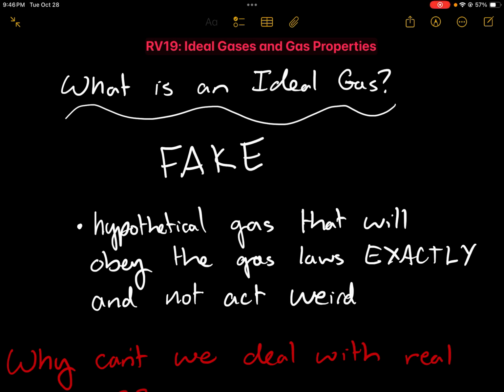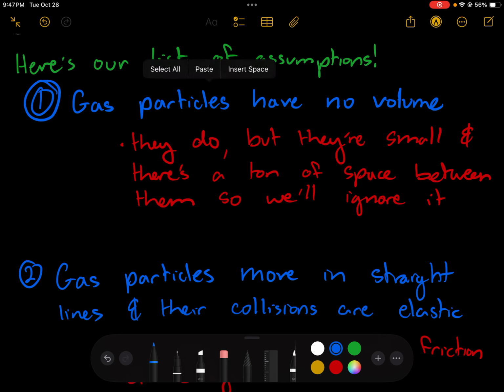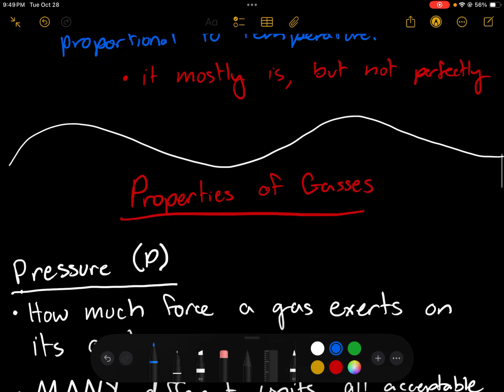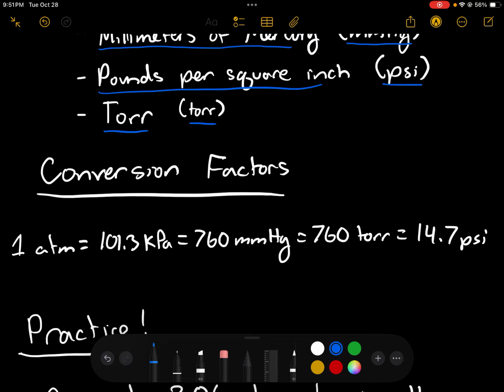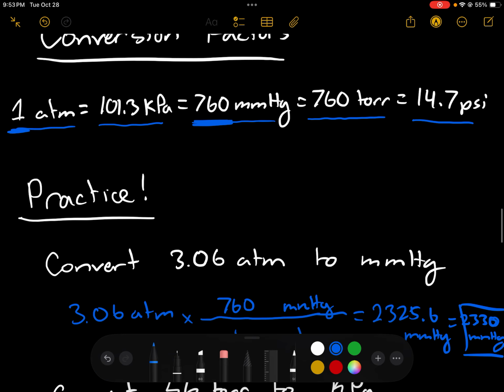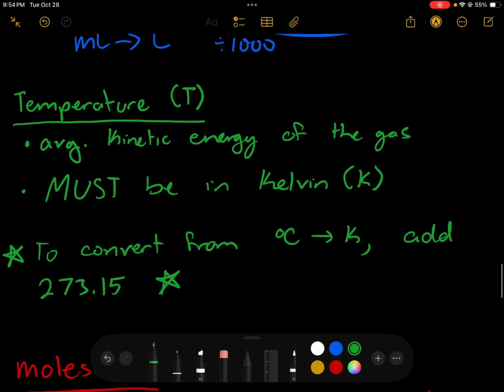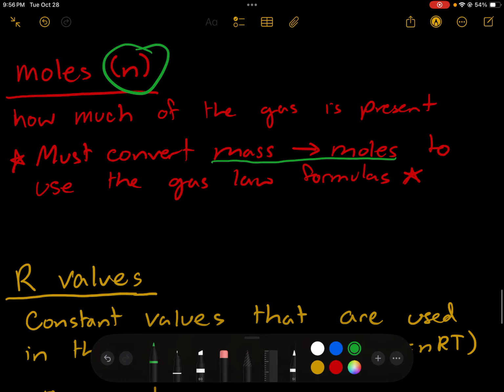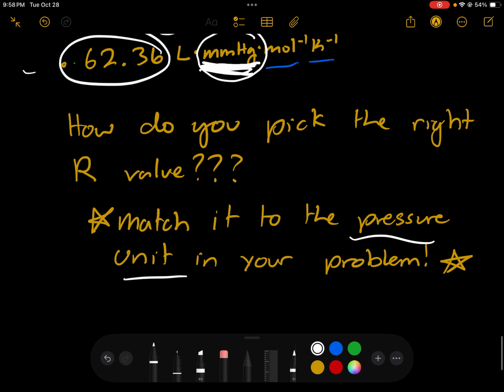RV19: Ideal Gasses and Gas Properties